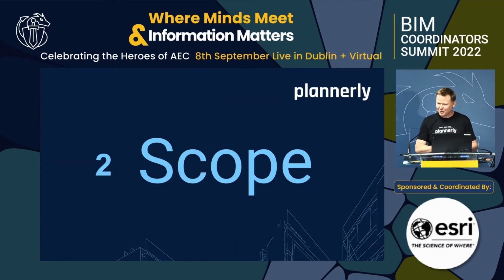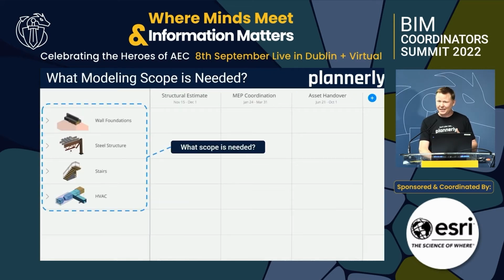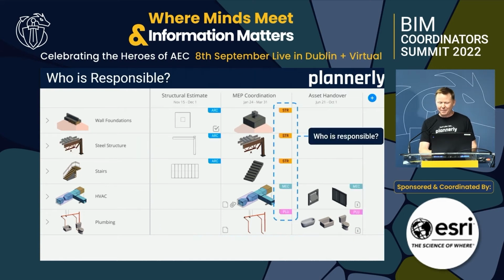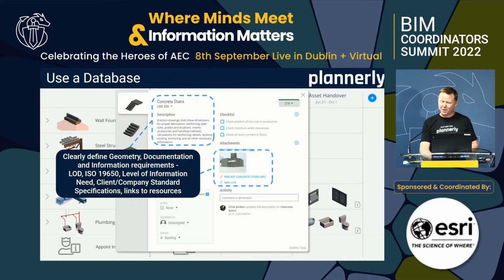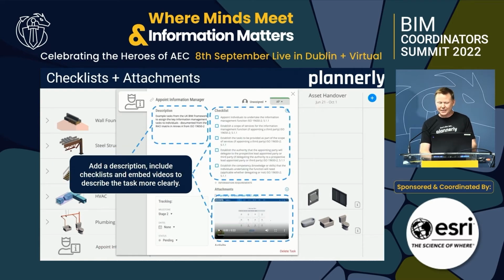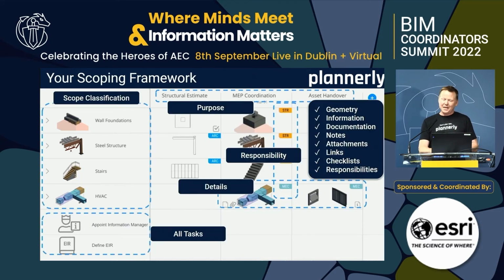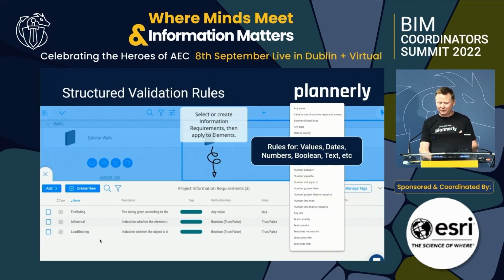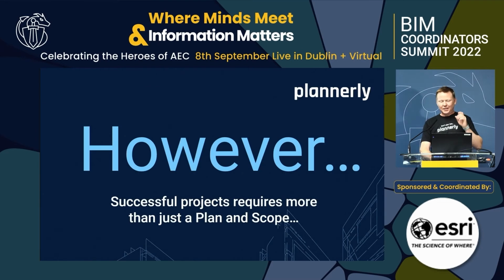Clive Jordan: Framework for Integrated Project Delivery: Essential Steps to Information Management..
Clive Jordan, from Plannerly, talks about "The Framework for Integrated Project Delivery: Essential Steps to Information Management Nirvana".

Resources & Links:

BIM Coordinators Summit Twitter: @BIMCoordinators